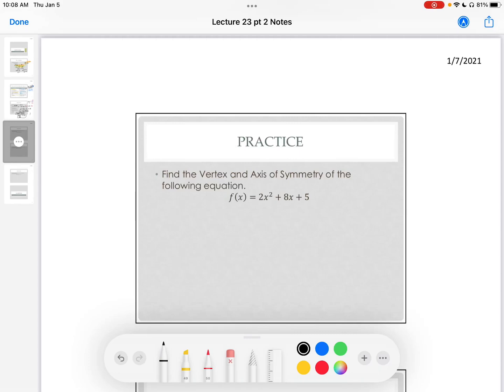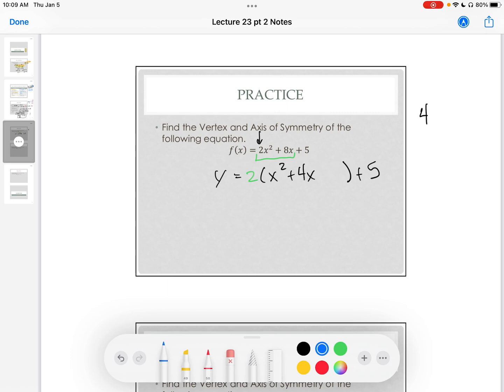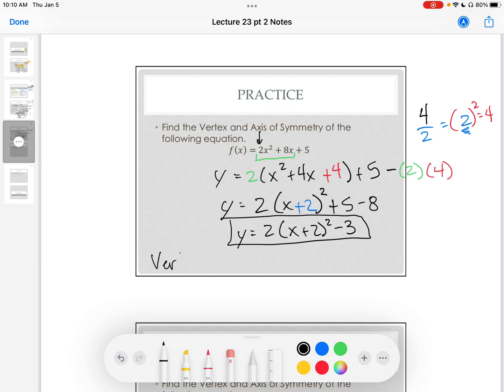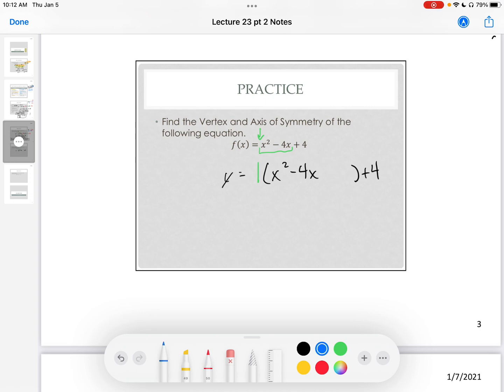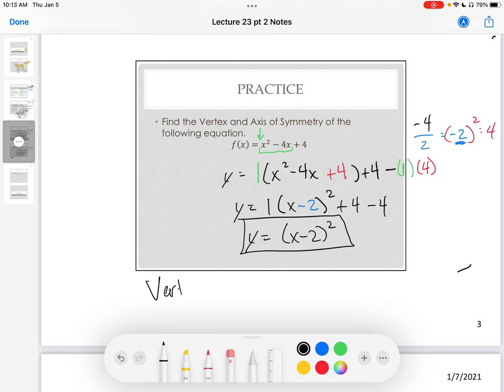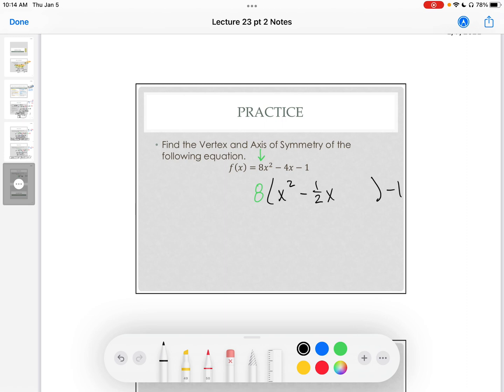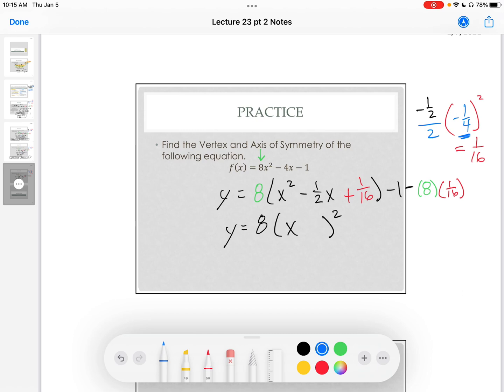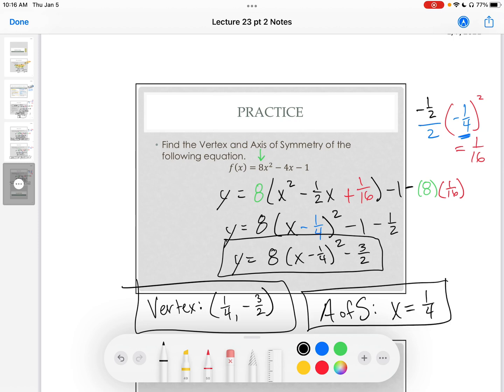Lecture 23 pt 2 (Video 2) - Vertex Form Practice Problems